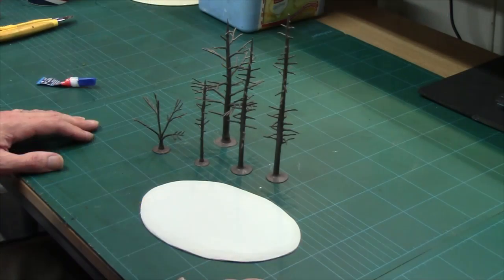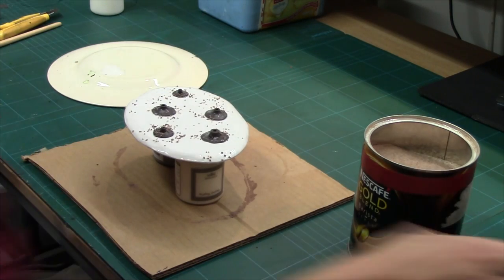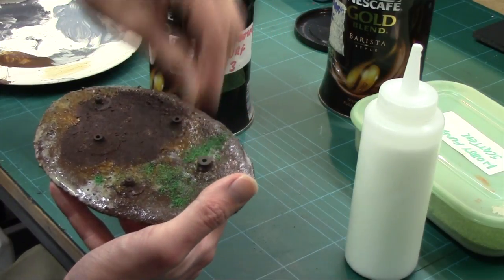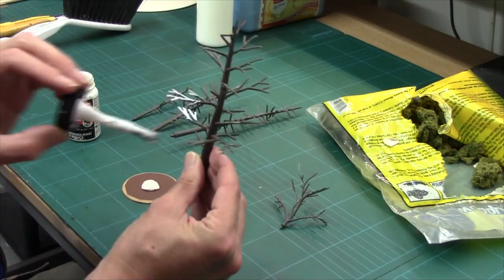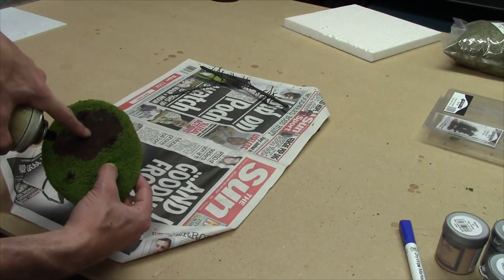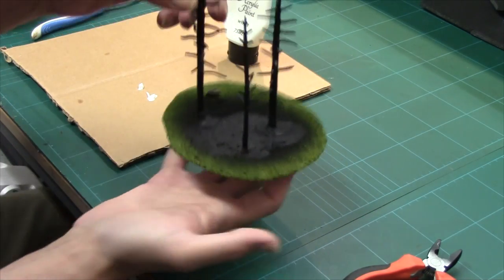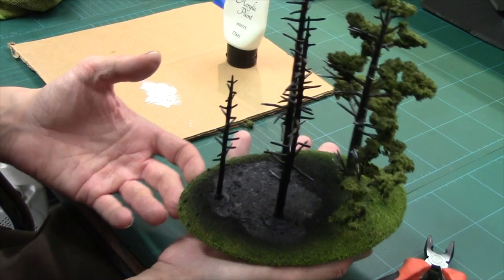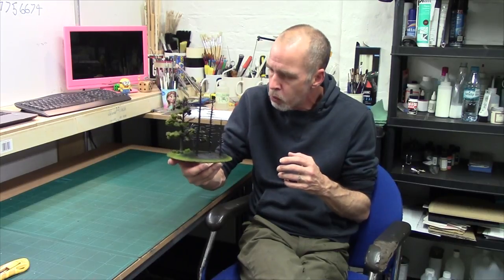Let's Make - Scorched Woods (Battlefield Basics Series)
In this Let's Make, we add battle damaged woodland to our battlefield basics scenery series by looking at some simple techniques to produced burnt woodland scatter pieces for your terrain set.

Like what I do, want to support this effort and help my dream for this channel? Take the $1 patron pledge and become awesome!